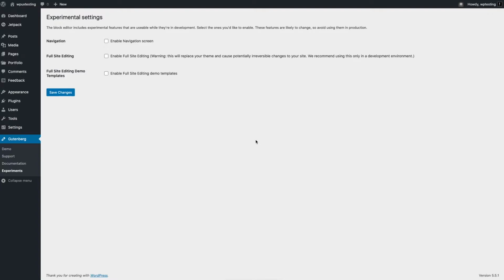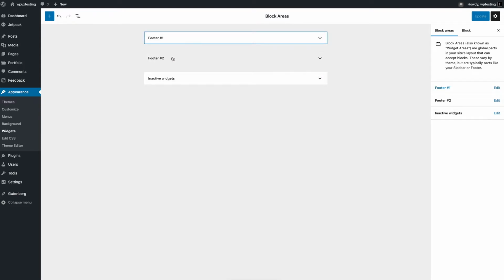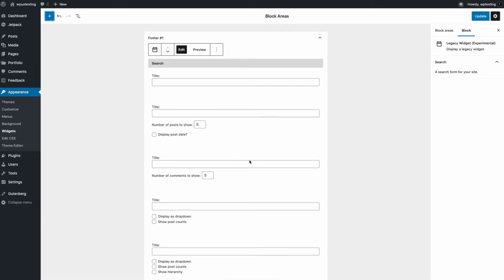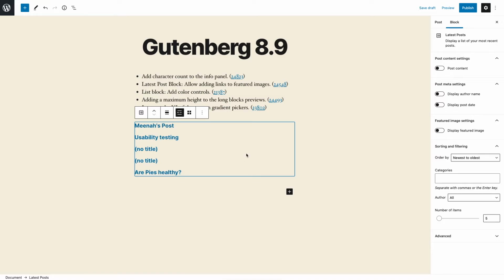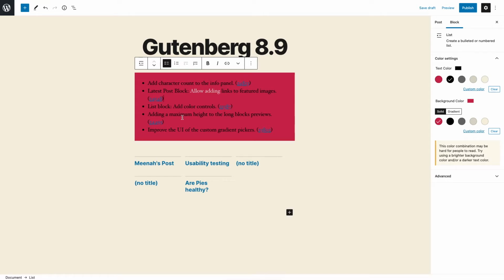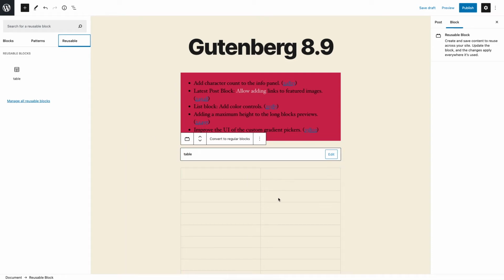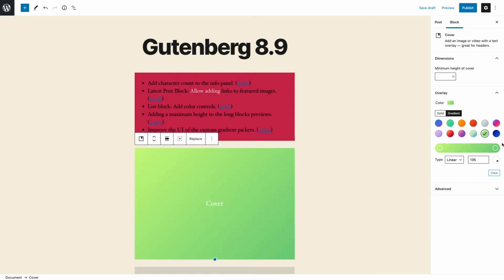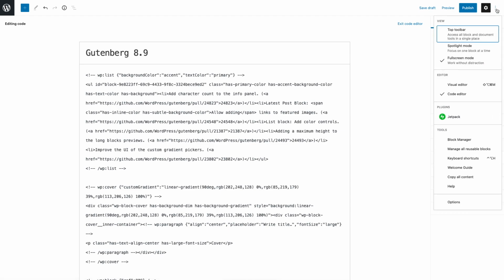Gutenberg 8.9 Walkthrough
A walkthrough of the most impactful visual changelog items in Gutenberg 8.9 for WordPress.

- Add character count to the info panel.
- Latest Post Block: Allow adding links to featured images.
- List block: Add color controls.
- Adding a maximum height to the long blocks previews.
- Improve the UI of the custom gradient pickers.